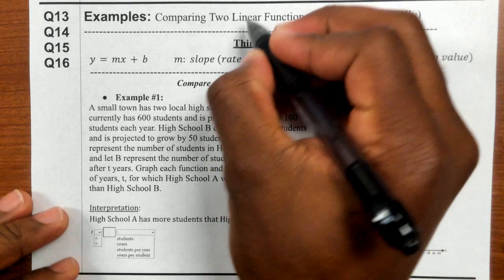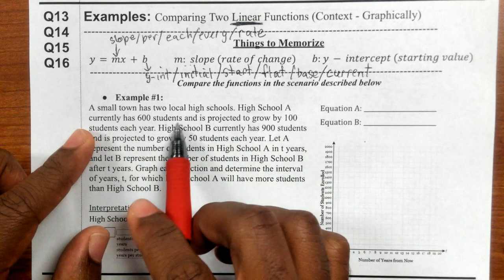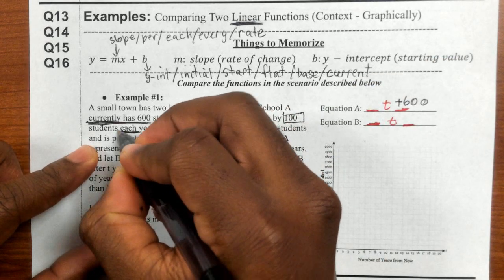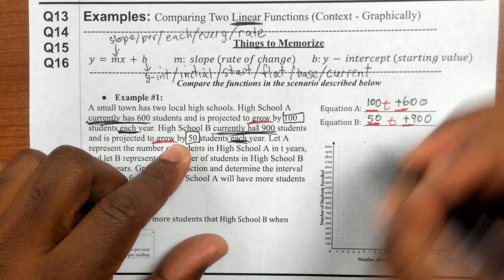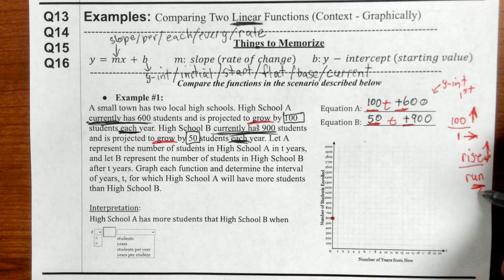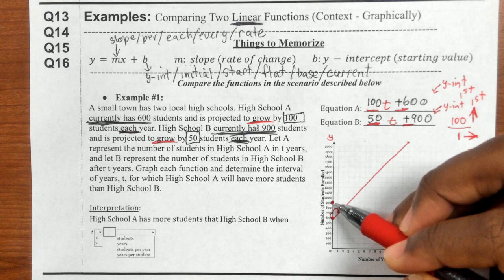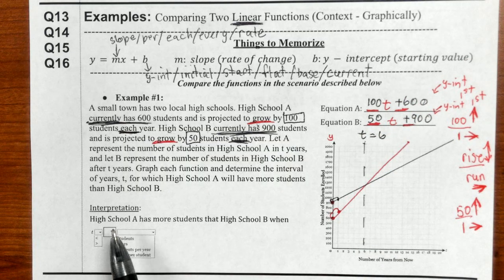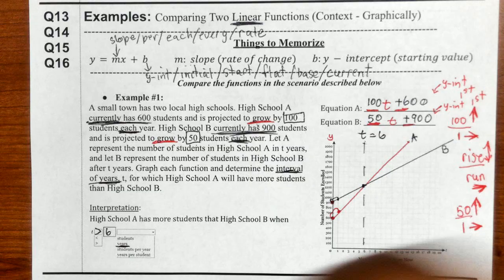Unit 3 Takehome Quiz Question 13-16